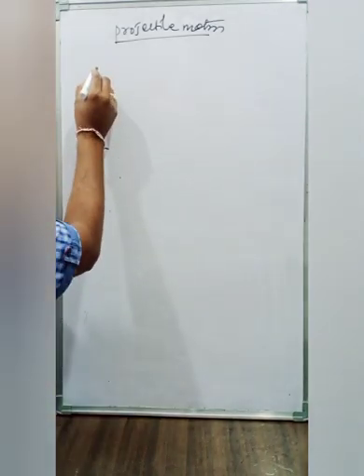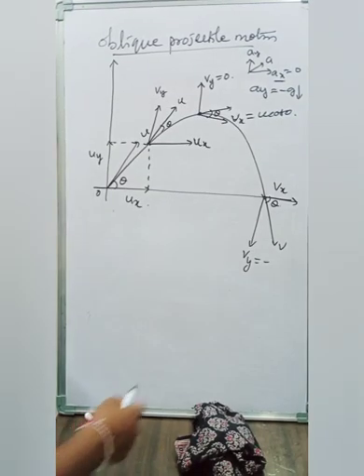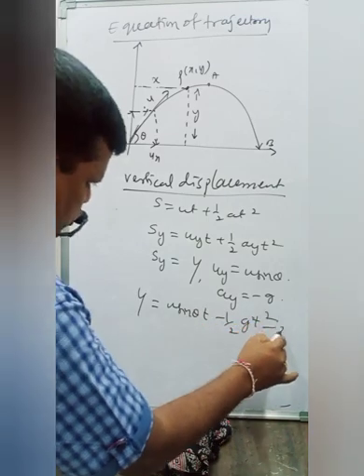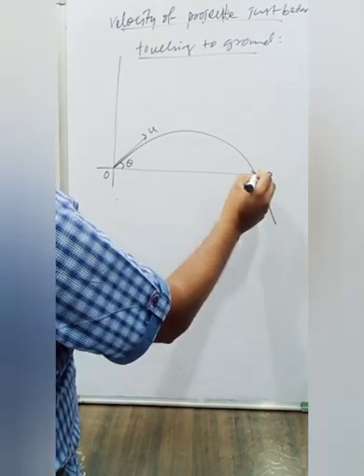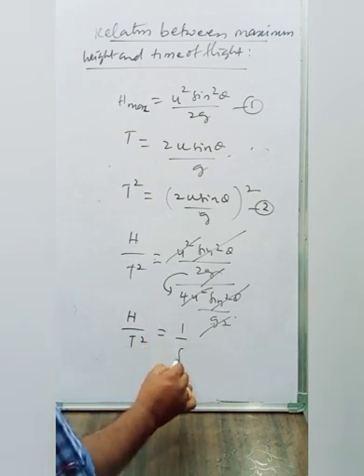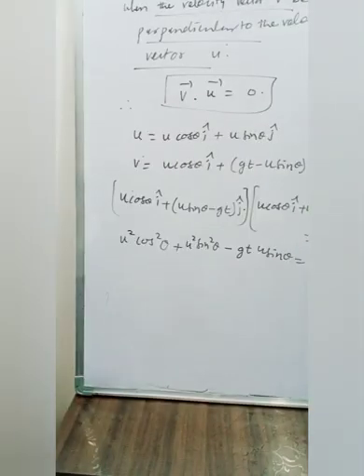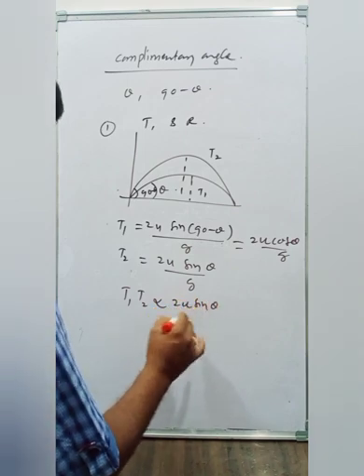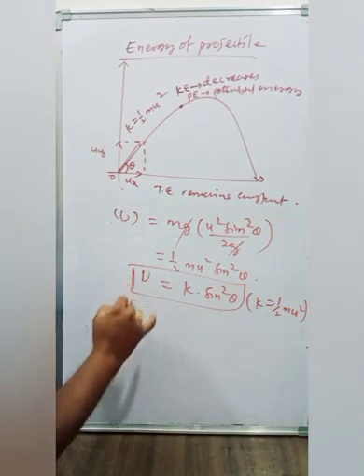PROJECTILES part-1(oblique projectile motion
Oblique projectile motion detail explanation for IIT-JEE/NEET entrance exam point of view.best methods and simple language.Best physics class with famous lecturer.shortcut and tricks in concepts.Most useful topic.